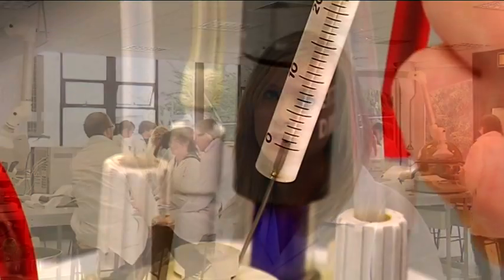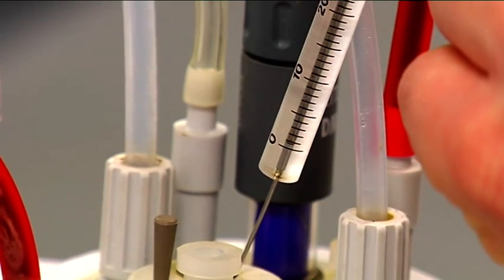Bachelor of Science in Pharmaceutical and Industrial Chemistry at the University of Limerick LM061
The Pharmaceutical & Industrial Chemistry degree course at the University of Limerick is a four year programme which qualifies you for employment in a variety of pharmaceutical, and professional positions. A number of features of the course structure ensure that you are well prepared for the challenges of a position in the pharmaceutical sector immediately on graduation. Fundamental and applied aspects of organic, inorganic, physical and analytical chemistry are covered as well as key chemical engineering topics. In addition each student spends eight months as a full-time paid employee of a pharmaceutical or chemical company during the work placement period called Cooperative Education during the third year of the programme.